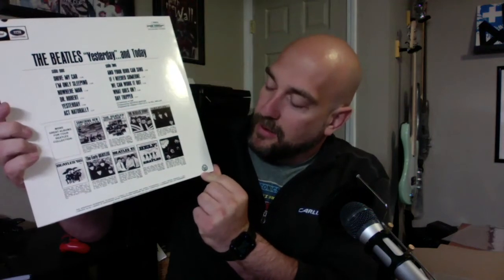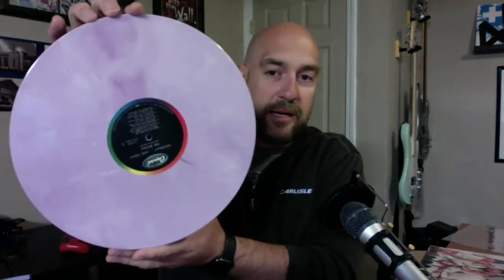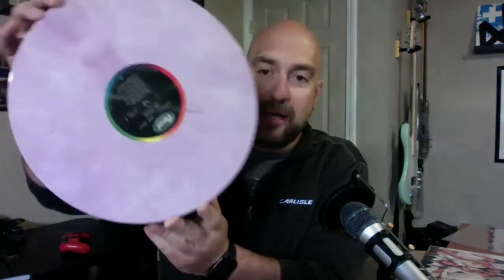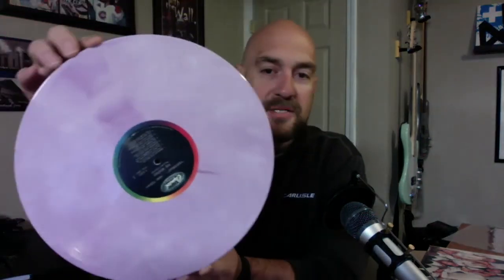My (almost) Beatles "Butcher Cover" Story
In this episode of the Vinyl Den I talk about (almost) finding a rare Beatles Yesterday And Today "Butcher Cover" at my favorite local record store, and unboxing a rare album I was hoping to have for the previous episode of TVD but it didn't get delivered until today.